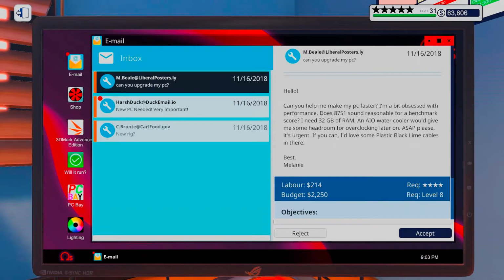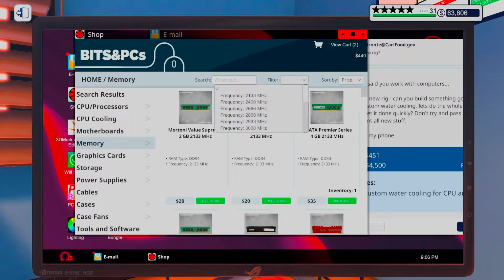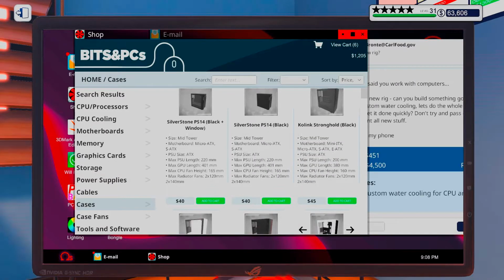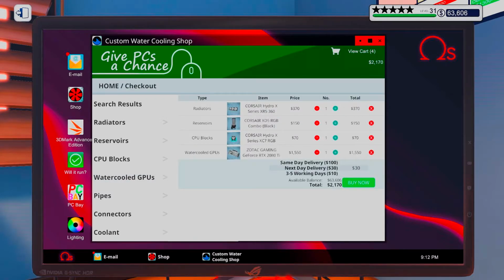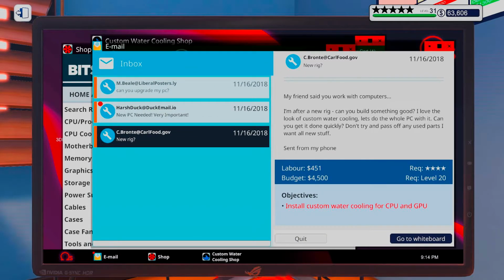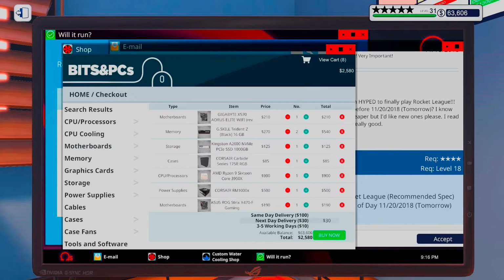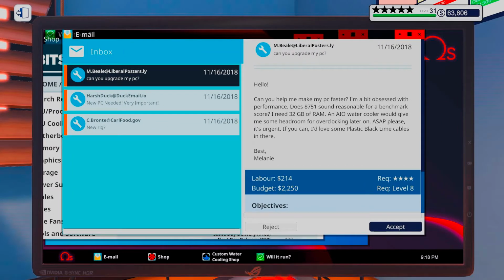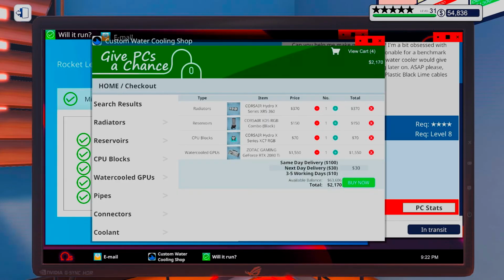Let's Play PC Building Simulator EP669